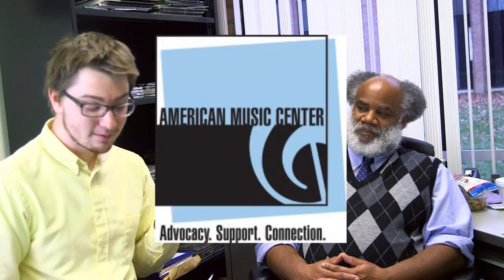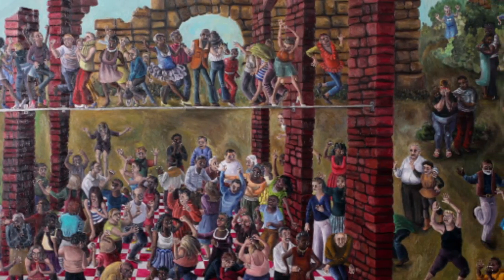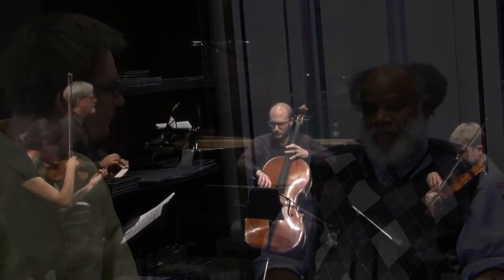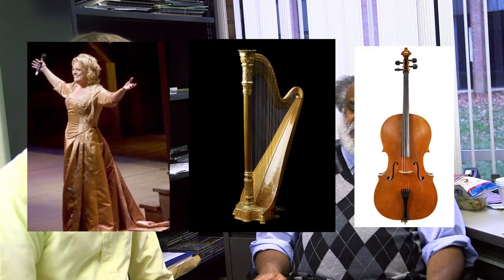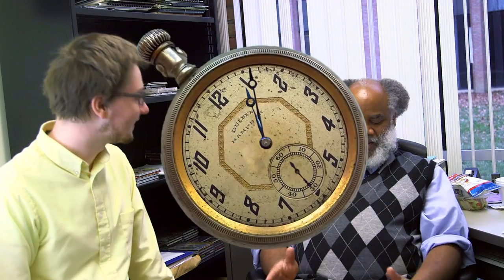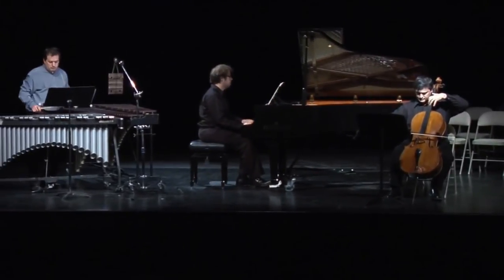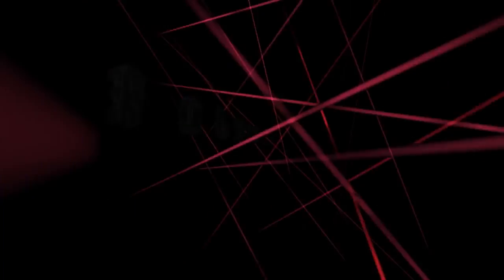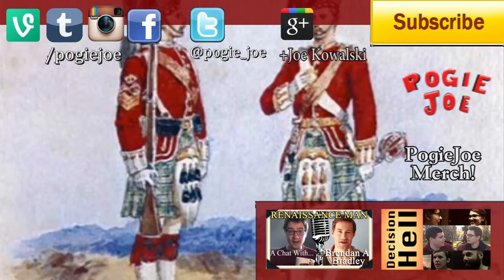CLOUD MUSIC: A Chat with Composer Jeffrey Mumford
In which Jeffery Mumford talks about being a painter turned composer, his surprising first review in the Washington Post, and his potentially least favorite instrument. Potentially.